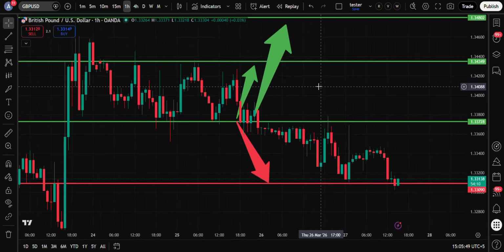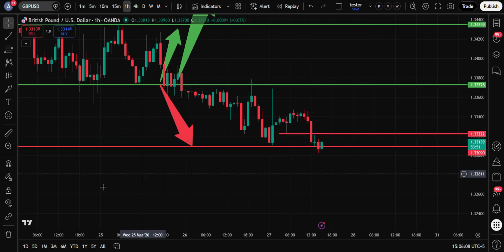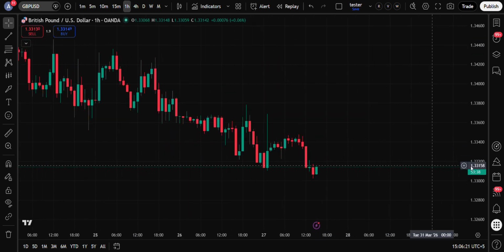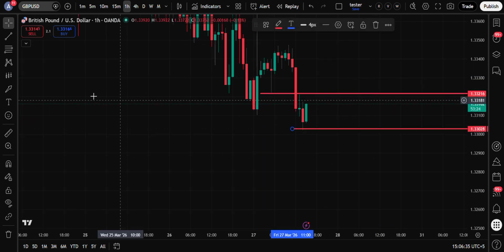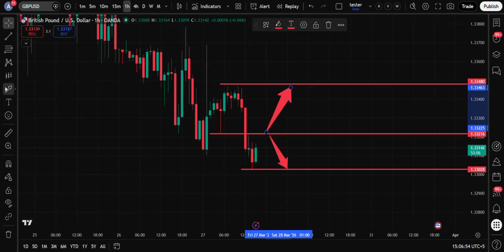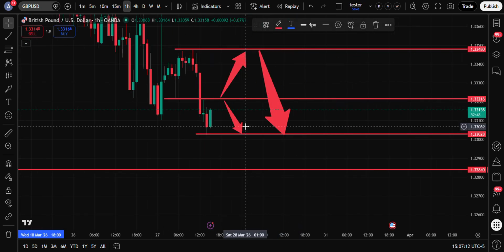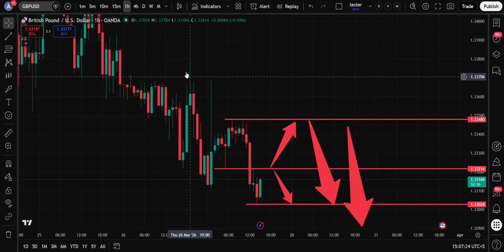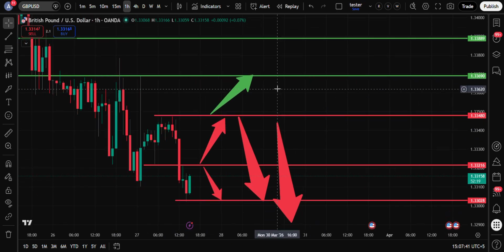💂 GBP/USD (AI) Analysis Today 27 Mar | Pound Dollar Forecast | IFX Academy